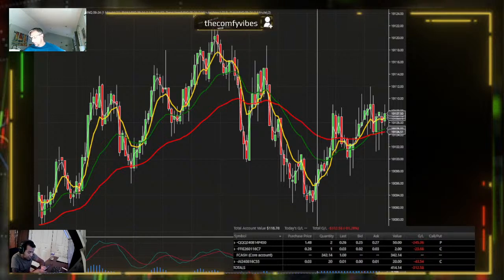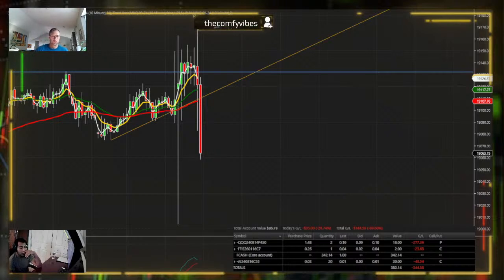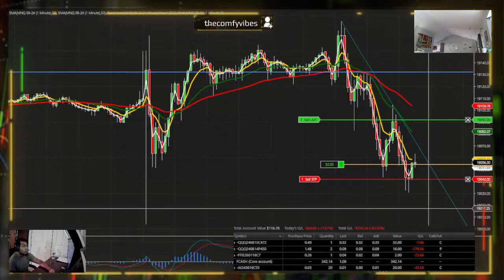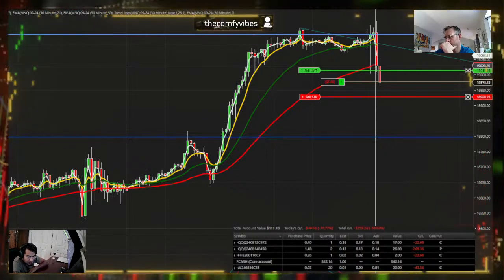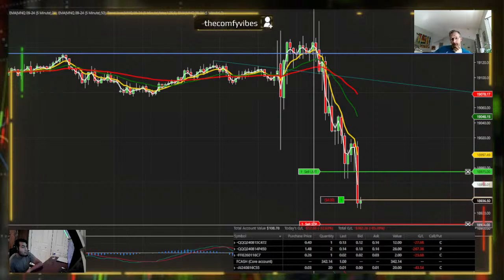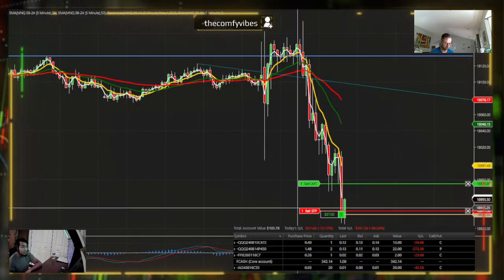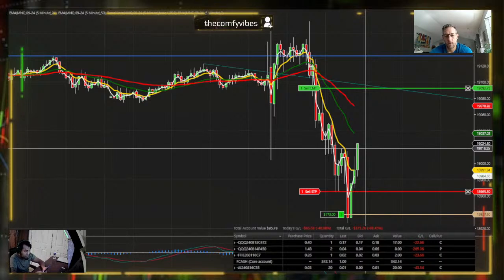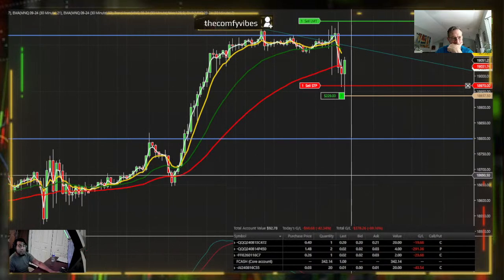Manofmanytradez's Live Stream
Technical analysis on futures and options  come join the chat